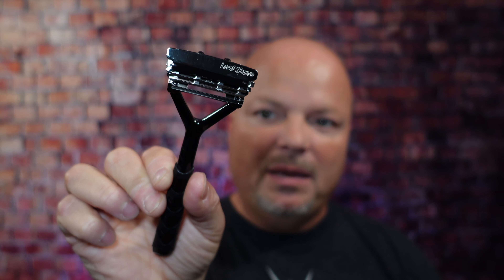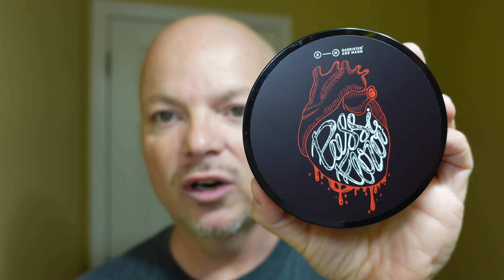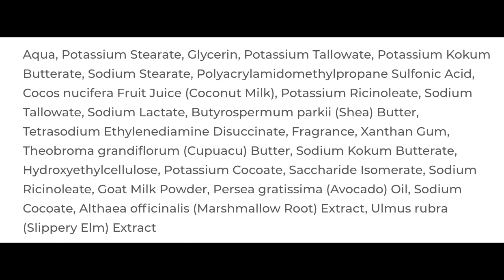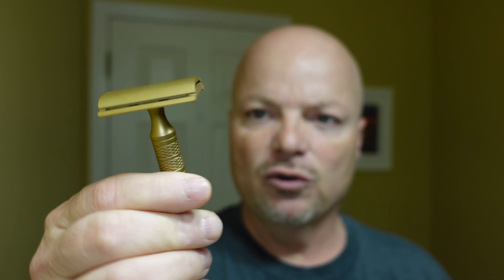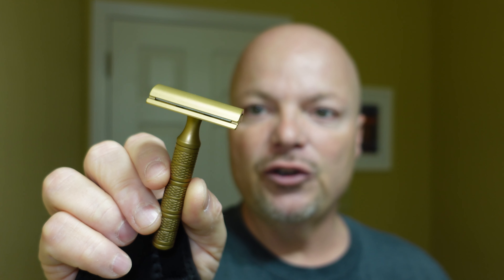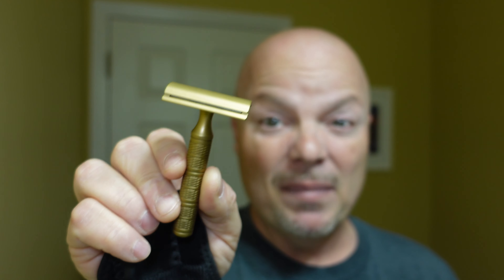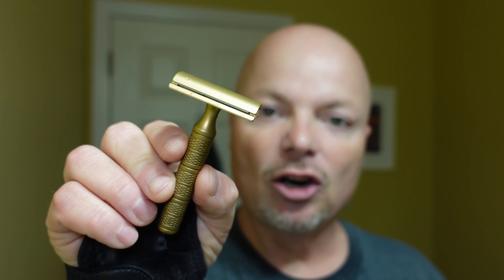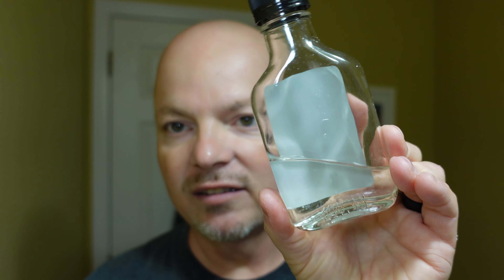Karve Overlander | B&M Passiflora | WCS Infinity Brush | WTF The Quiet Man